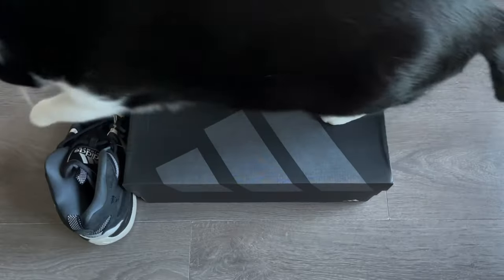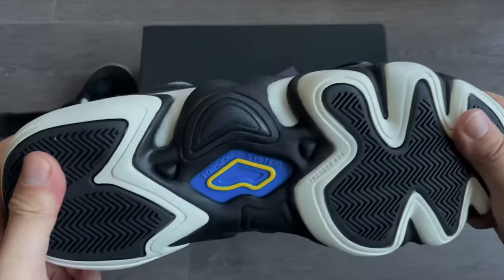The BEST Kobe Shoe They Brought Back This Year?! Adidas Crazy 8 (2023)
In this video we take a look at the Adidas Crazy 8, formerly known as the KB8, Kobe’s first ever signature shoe.

Cushion and comfort are pretty decent for a shoe that originally came out in the late 90s. Traction gets a pass, durability is fine for outdoor use, and remember to size down for the best fit. Heel slippage and lockdown are the main concerns. Best Adidas Kobe? I think so!

Let me know your thoughts on the Adidas Crazy 8 in the comments!